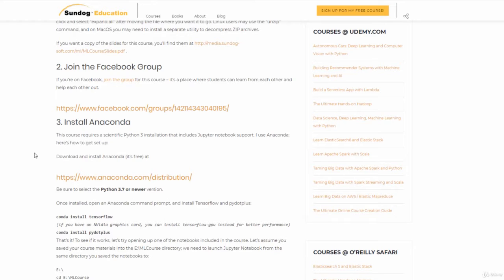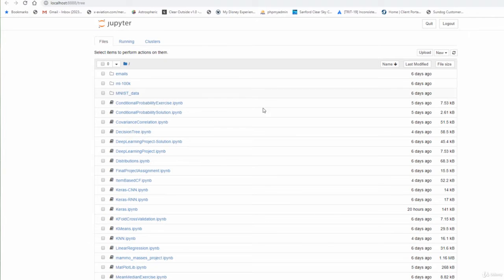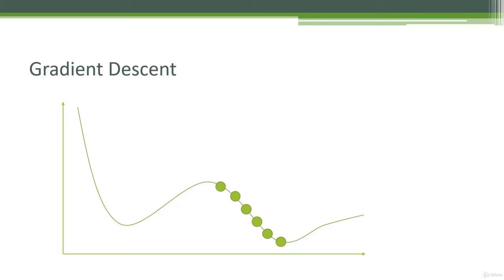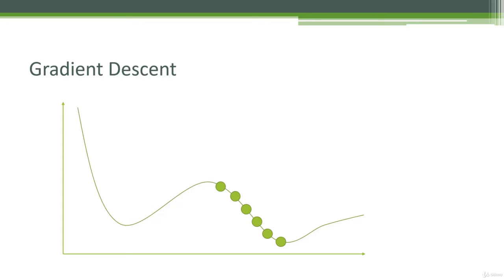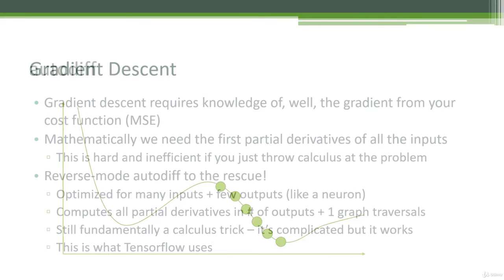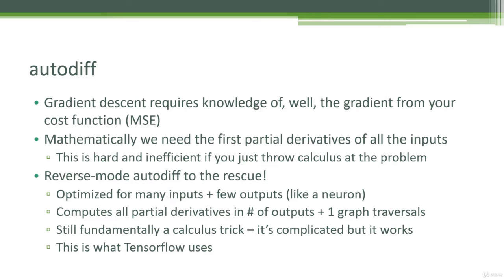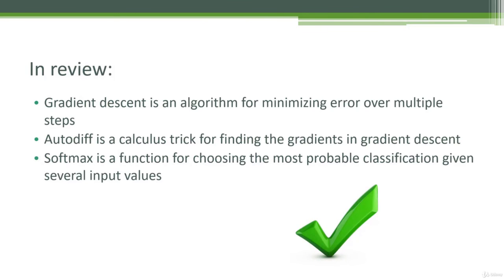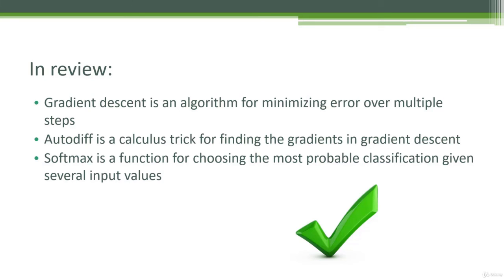84 Deep Learning Pre Requisites